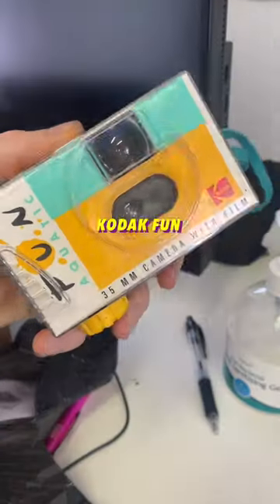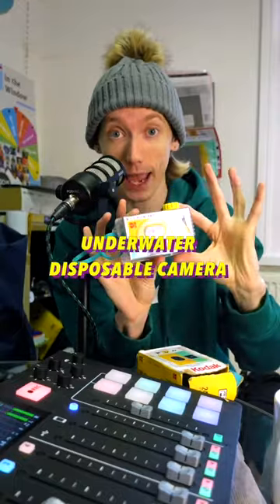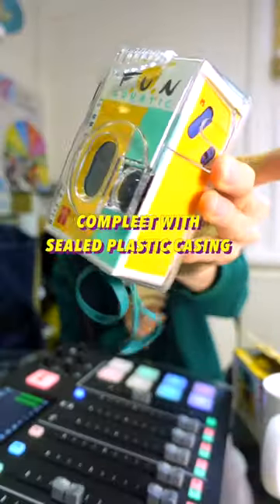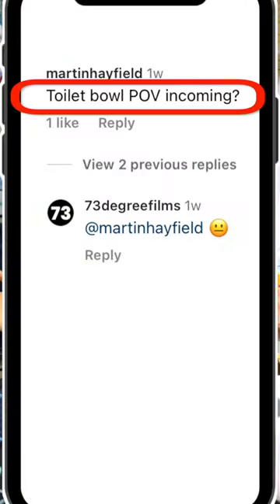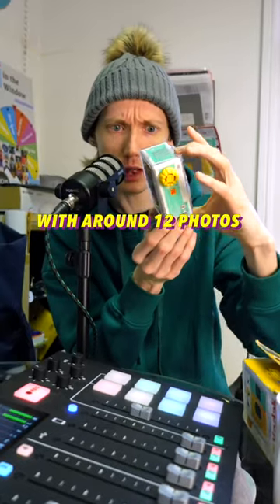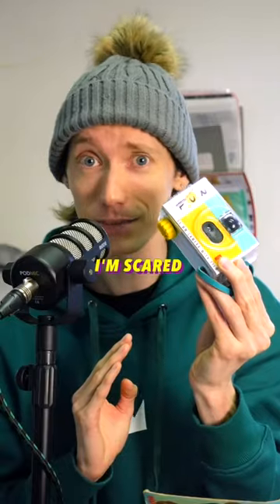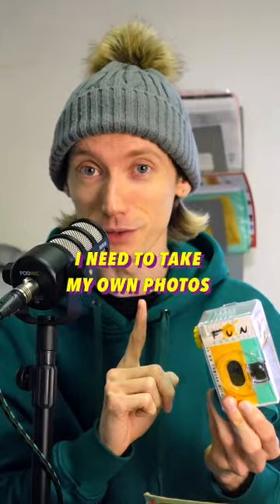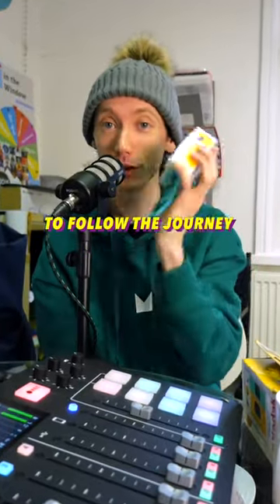1994 Kodak Fun 35mm Underwater Disposable Camera